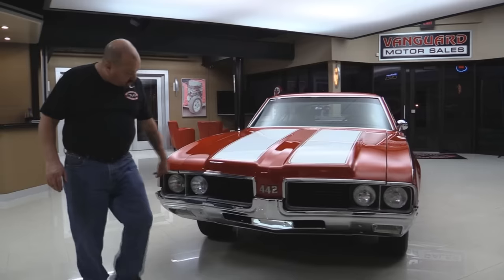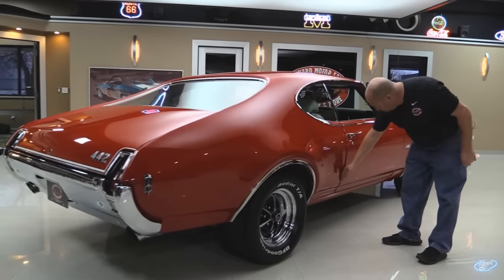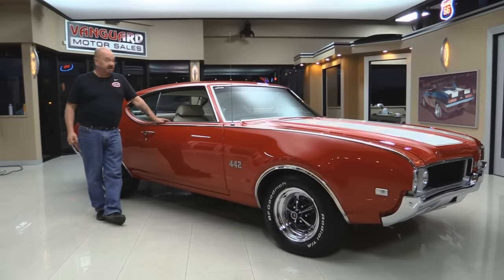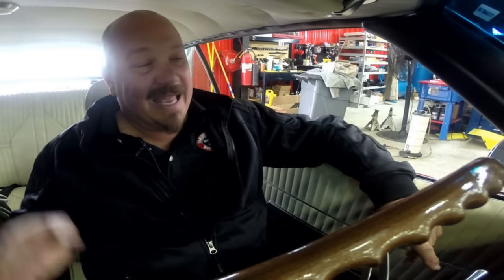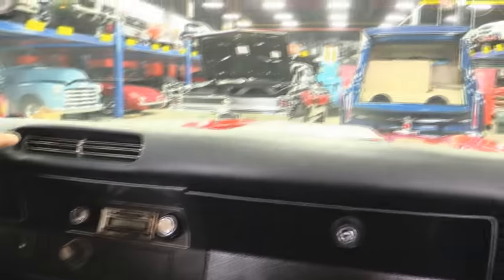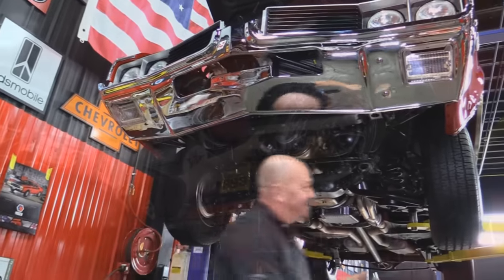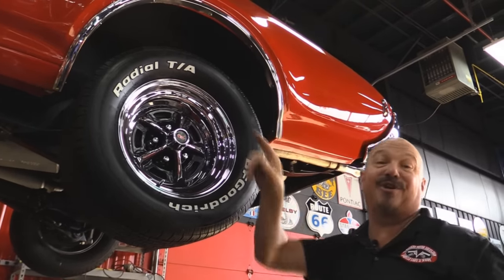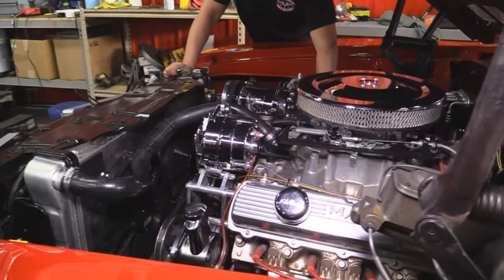1969 Oldsmobile 442 For Sale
1972 Oldsmobile 442

VIN: 344879Z128599

This ’72 442 has a 455ci V8 engine with a few aftermarket performance parts to go along with it. The motor is paired to a TH400 3-Speed automatic transmission and Olds 12-bolt rear end. This car has been through a frame off restoration where old parts were replaced and new parts were added. Tubular upper and lower control arms, exhaust, brakes and body bushings are just a few of the new components. The interior features white upholstery with bucket seats, a center console, dashboard, and floor shifter.

A photo album from the build is included in sale!

to see over 100 HD photos and our in-depth video for this ’72 cutlass and 180 more classics!

Mechanics:

455ci V8 Engine (#: 396021F)
- Stock Heads
- Aftermarket Aluminum Oil Pan
- Aftermarket Edelbrock Aluminum Intake Manifold
Quickfuel Slayer Single 4-Barrel Carb
- Vacuum Secondaries
- Electric Choke
TH400 3-Speed Automatic Transmission (#: 77-PC 97777)
Oldsmobile 12-Bolt Rear End
- Ratio: 3.40:1
- Posi Trac
Front Independent Suspension
- Tubular Upper Control Arms
- Tubular Lower Control Arms
- NEW Upper Control Arm Bushings
- NEW Lower Control Arm Bushings
- NEW Ball Joints
- NEW Sway Bar Bushings
Rear 4-Link Suspension
- Sway Bar
- New Swing Arms & Bushings
Brakes:
- E-Brake Is Not Hooked Up
- New Hard Lines
Exhaust:
- Newer Dual Exhaust w/ Flow Master Mufflers
Key Components:
- POWER STEERING
- VINTAGE A/C
- New Fuel Lines
- HEI Distributor
Cosmetics:
- Freshly Painted Gas Tank
- Billet Aluminum Pulleys & Brackets
- Aluminum Radiator w/ Electric Fans
- Polished A/C Compressor
- Polished Alternator
- Firewall Is Clean and Nicely Painted
- Inner Wheel Houses are Nicely Painted

Body:

Frame Off Restored!
Red Paint Finish w/ White Racing Stripes
Grille Is In Great Shape
Hood Fits Nicely w/ Fenders
Doors Fit Nicely w/ Body
Door Lips & Jambs Look Great
Chrome & Stainless Steel Trim Work Looks Great
Inside Trunk Is Beautiful
- Factory Spackle Coating
- Inner Fender Walls are Solid
- Bottom Side of Deck Lid Looks Great
- NEW Weather Stripping
Undercarriage Is Clean
- NEW Body Mounts
- Frame Is Nicely Painted
- Drop Downs are Solid
- Body Has Protective Spackle Coating
Wheels: 15” - Stock Style Olds
Front Tires: 215/70R15 – BFG Radial T/A
Rear Tires: 295/50R17 – BFG Radial T/A

Interior:

Factory Appearing White Interior Looks Great
Bucket Seats w/ Seat Belts
Center Console
Floor Shifter
Stock Steering Wheel Looks Great
Dashboard & Dash Pad are Clean
Gauges are Clean & Clear
Aftermarket Radio
Aftermarket 2-Pack of Gauges Mounted Under Center Dash
Door Panels Look Original to Car
Package Tray Looks Great
Headliner Is Clean & Tight